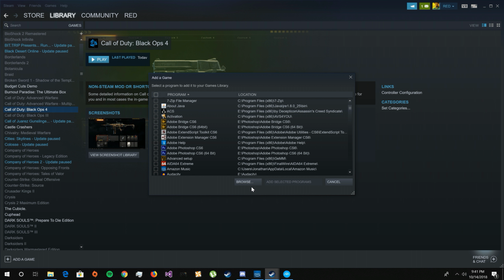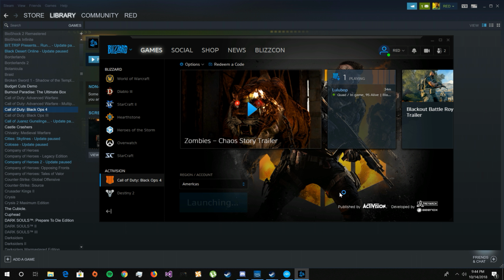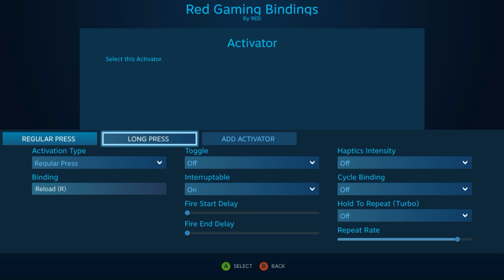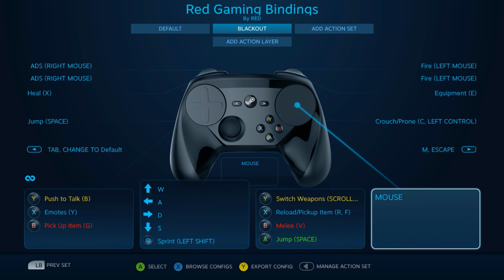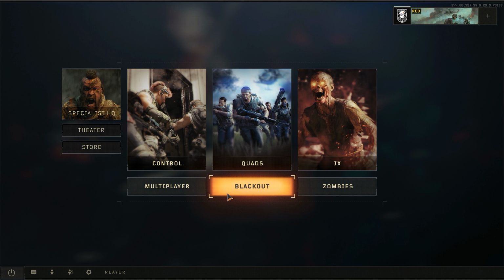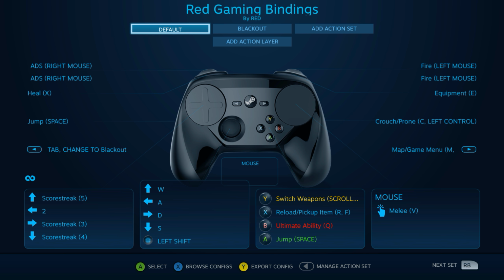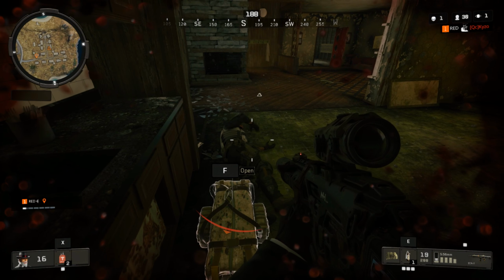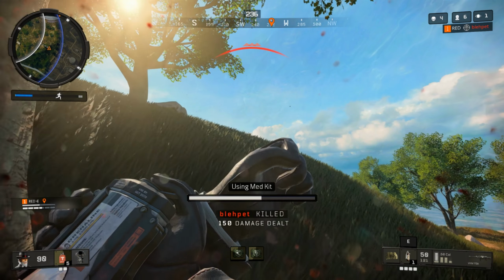How to start playing Call of Duty: Black Ops 4 with the Steam Controller!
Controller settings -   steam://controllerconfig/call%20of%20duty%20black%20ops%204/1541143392